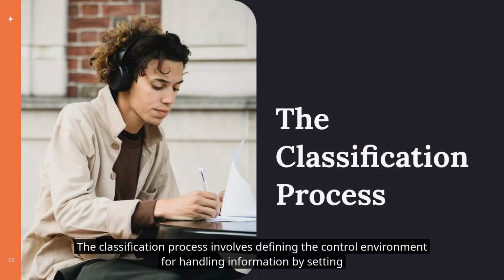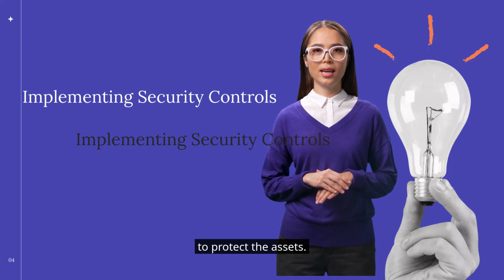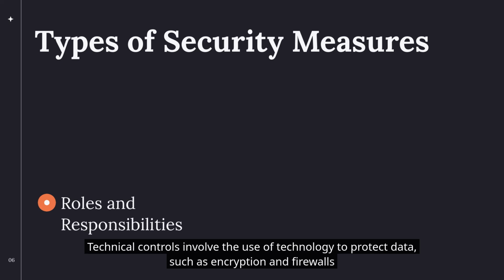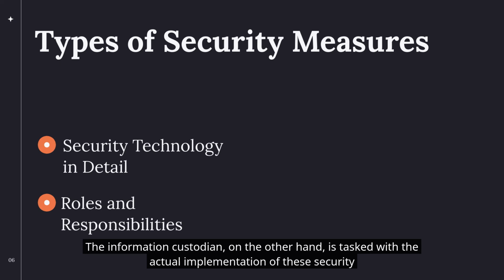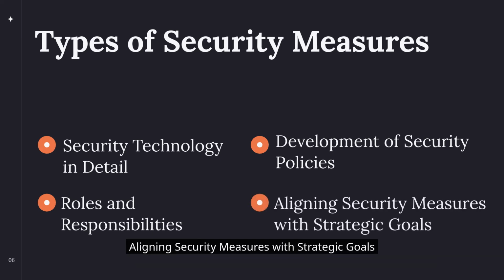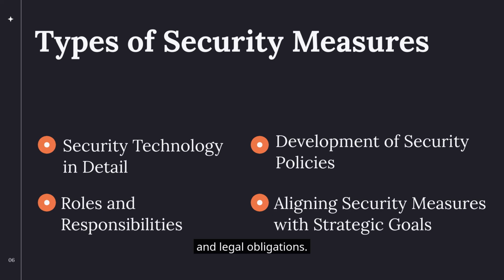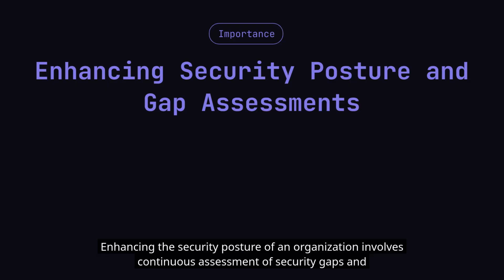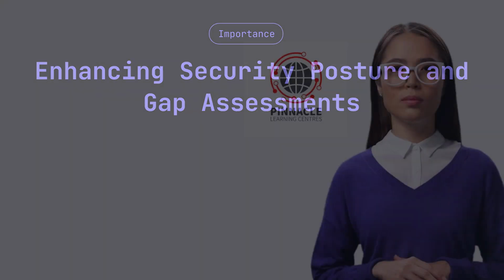Asset Management in Information Technology 1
Asset management in cybersecurity refers to the process of identifying, tracking, and managing an organization's assets, such as hardware, software, data, and network components. It ensures that all assets are accounted for, properly secured, and monitored for vulnerabilities. Effective asset management helps organizations maintain visibility over their IT infrastructure, assess risks, enforce security policies, and apply necessary updates or patches. By understanding what assets exist and their potential risks, businesses can implement better security measures, reduce the attack surface, and respond more effectively to threats or incidents, ensuring the protection of critical resources.